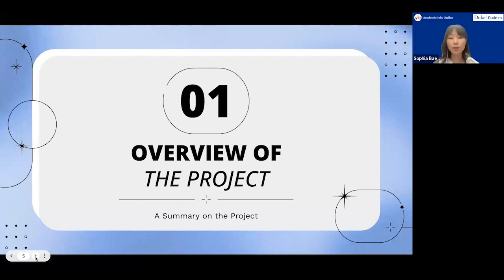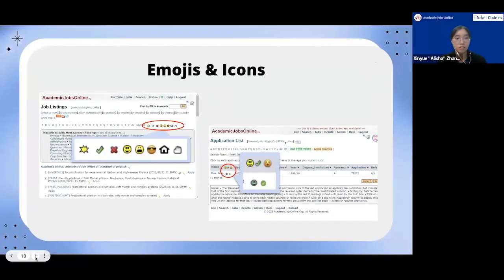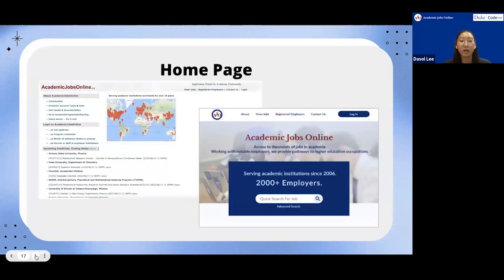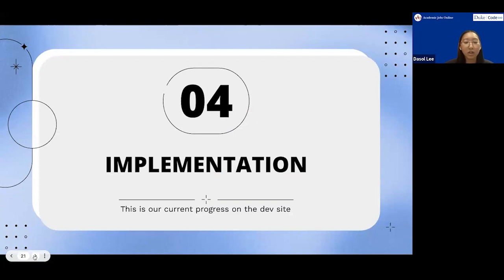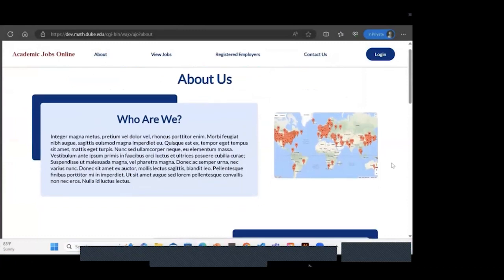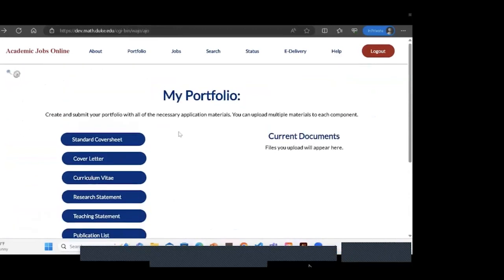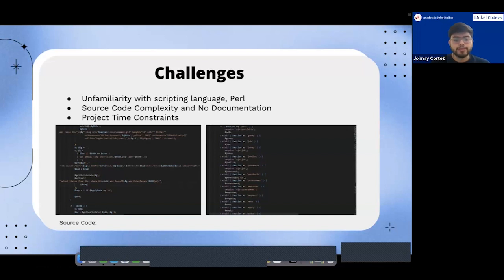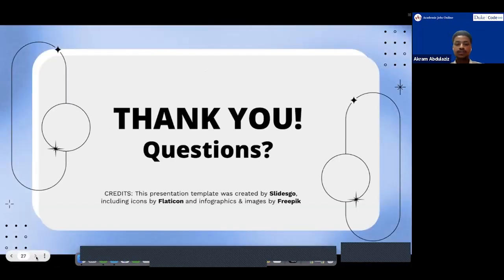Academic Jobs Interface Modernization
A team of Duke students worked with the Office of Information Technology and other partners across Duke to reimagine and modernize the Academic Jobs Online (academicjobsonline.org) site. This site, owned and maintained by Duke’s math department, is used globally in academia to post open positions in higher education and facilitate the applying and hiring process. This front-end development project endeavored to overhaul the user interface, utilizing HTML, CSS, and JavaScript.